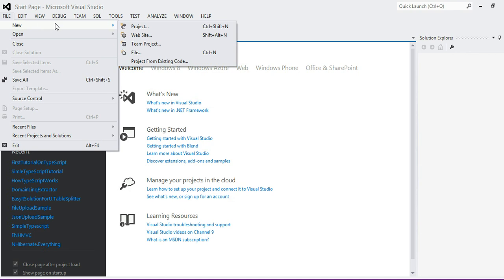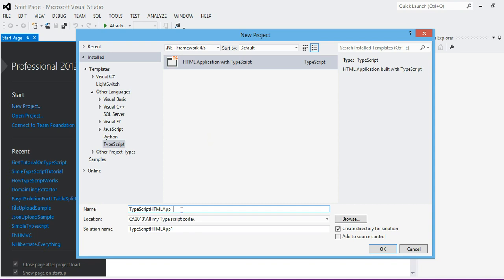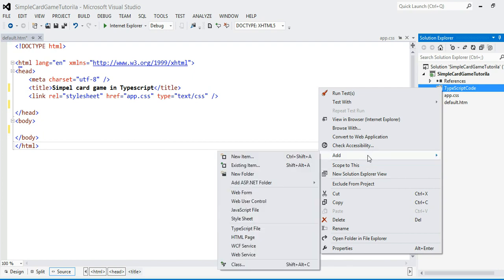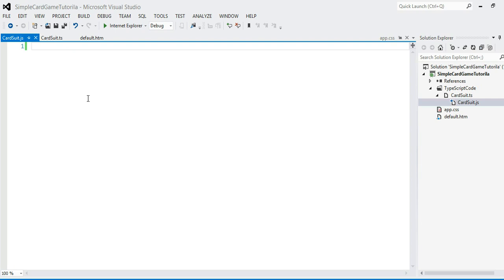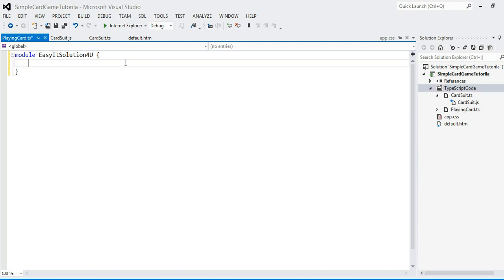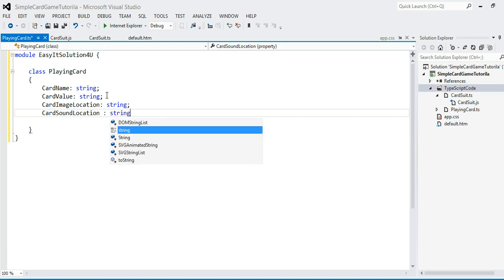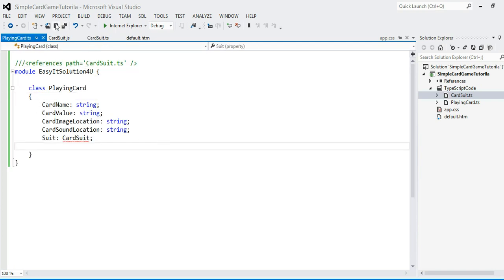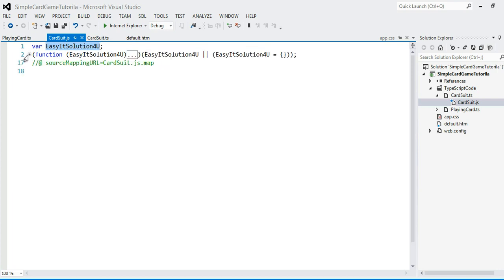Simple Card Game with Typescript in Visual Stuidio PART I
In this series of video tutorial each consisting of 10 minutes or so in duration, I would like introduce Typescript, a new programming language from Microsoft. I will be using Visual Studio to create the project.